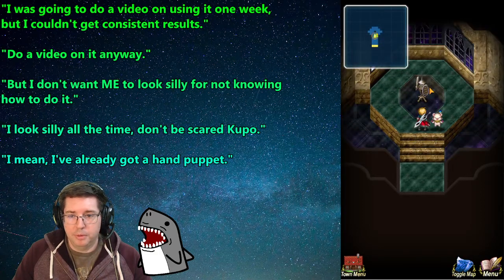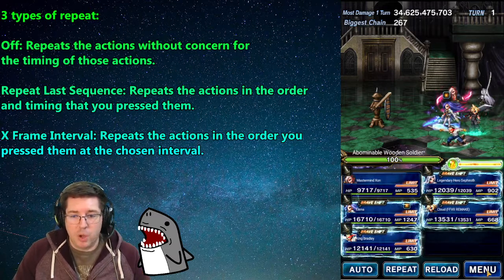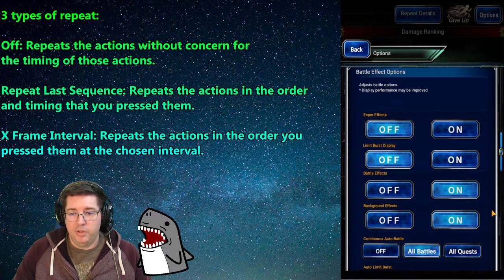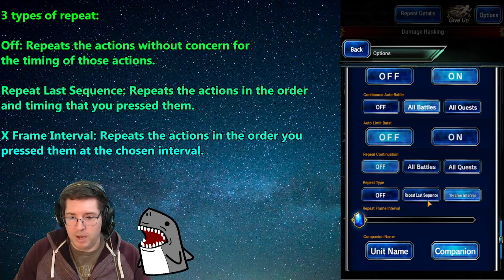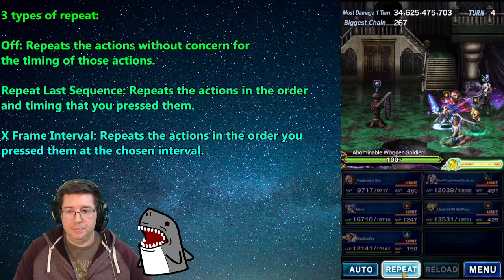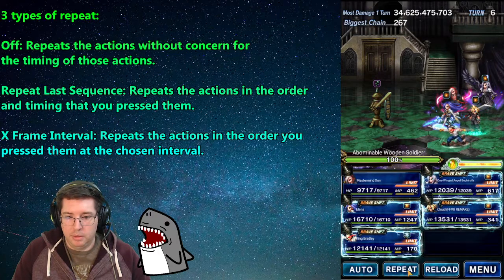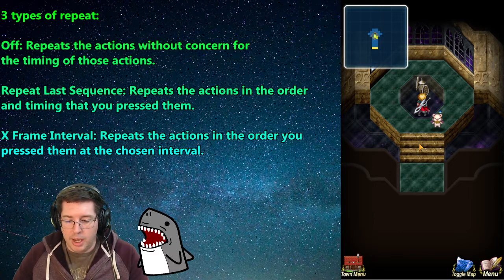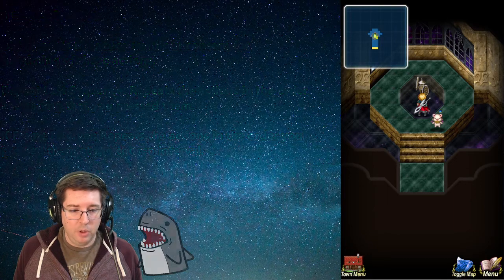Episode 018 - Repeat Your Way to Victory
Pete and Repeat sat on a wall. Pete fell off. Who was left?

With a new feature in the game we can now answer that question with confidence. But how does it work? And how can we use it effectively? When is it worth using it?

And where is Sharky!?